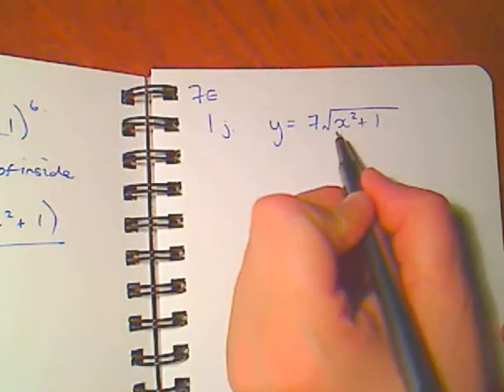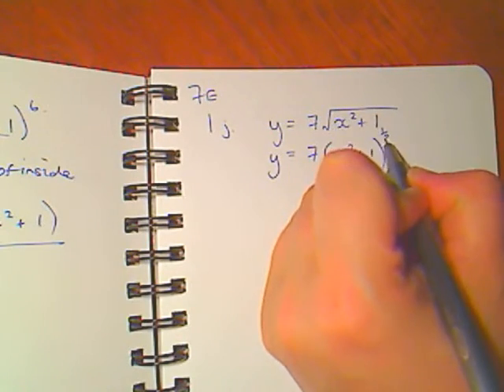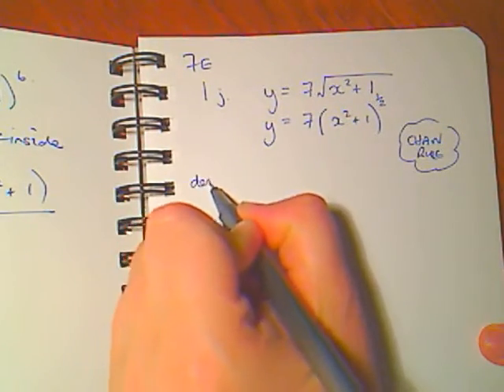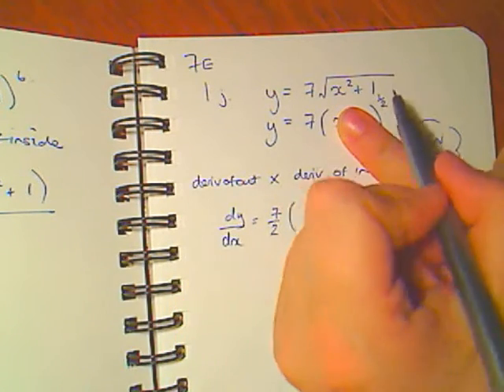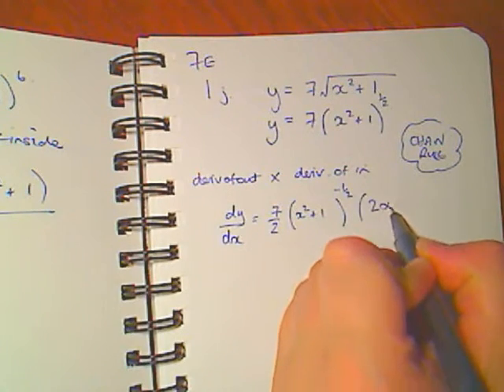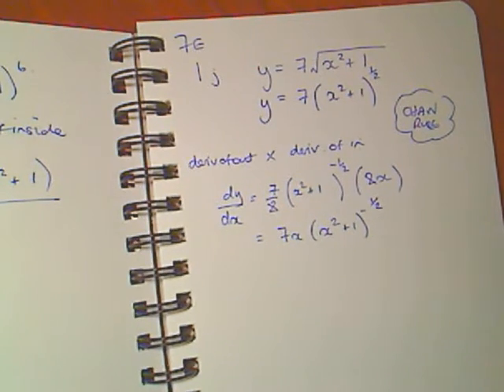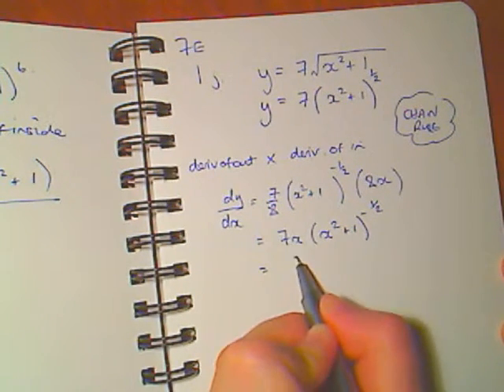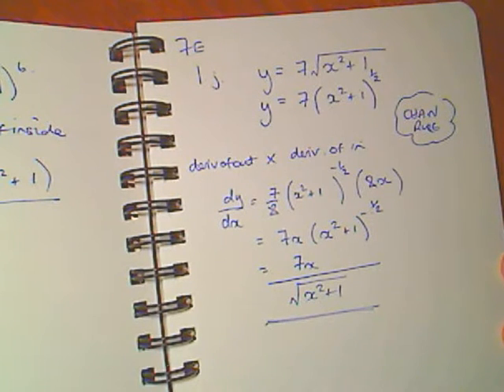3u7e1j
This video was created by Erin Gallagher for the students at Hawker College.  This video is a worked example, for demonstration purposes, so that students can work with, or ahead of me and follow my line of thinking.  You are encouraged to come and talk with me if you have conceptual questions or confusions.